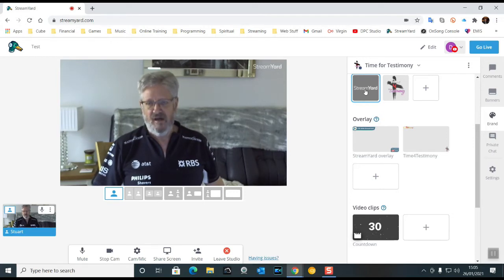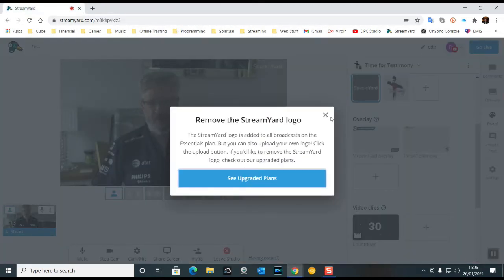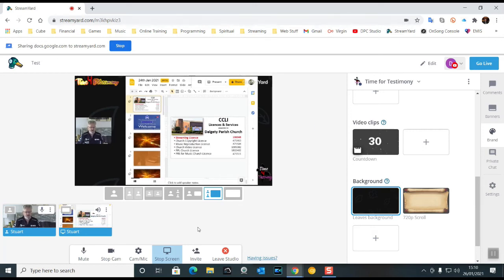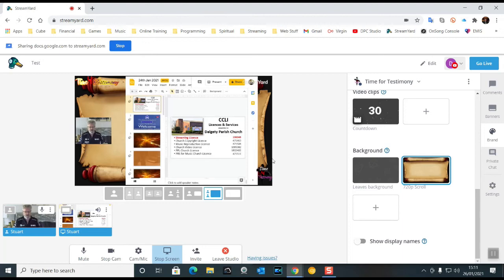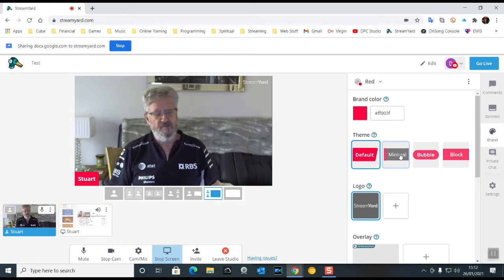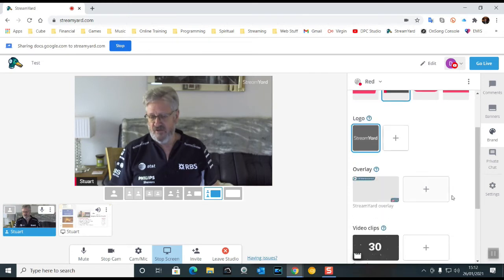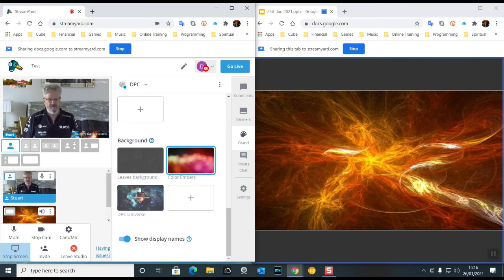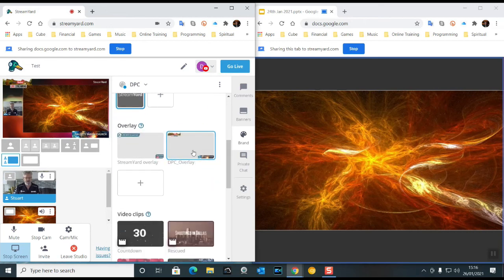Stuart Buchan's ESSENTIAL's StreamYard Account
This highlights the minor but important differences in customisation of having a PAID version of StreamYard.  The Essentials account is no longer available, so the BASIC plan is the LOWEST paid account available. However, for non-profits this is $16.67 per month (paid on an annual basis). That's just over £12 per month and excellent value for what you get!